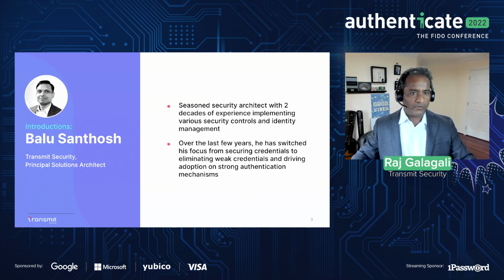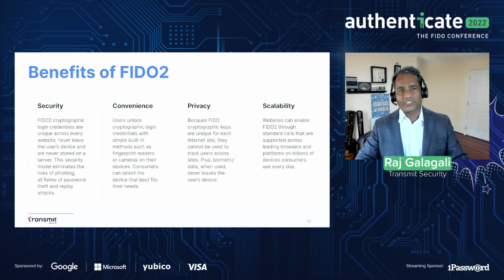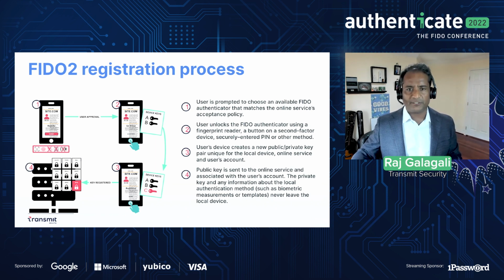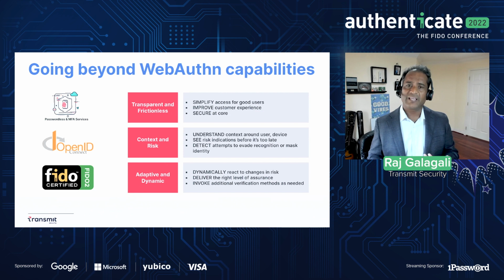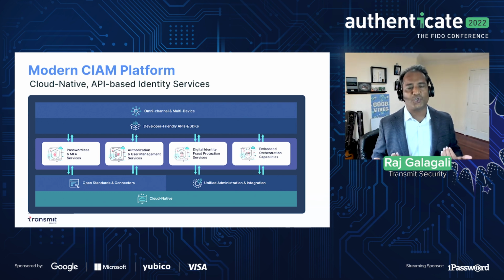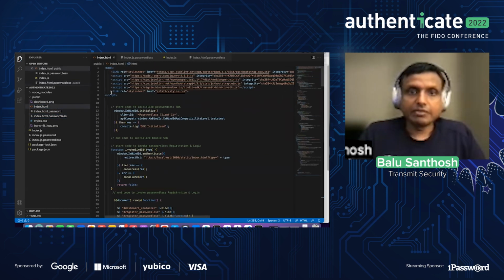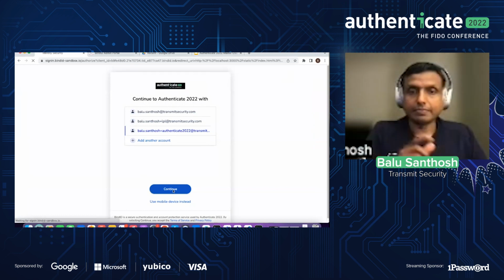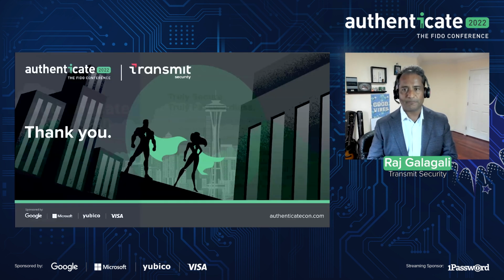Authenticate 2022: Using FIDO authentication to defend against account takeover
Speaker: Raj Galagali and Balu Santhosh, Transmit Security